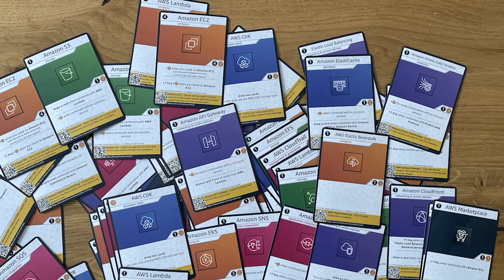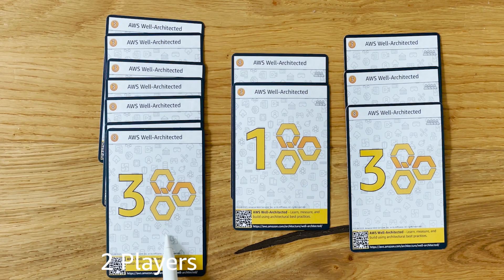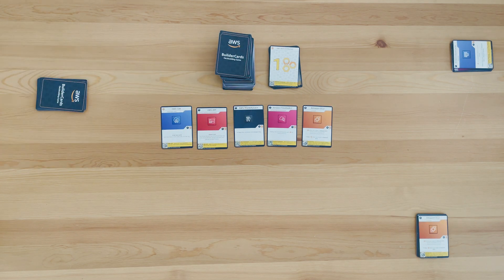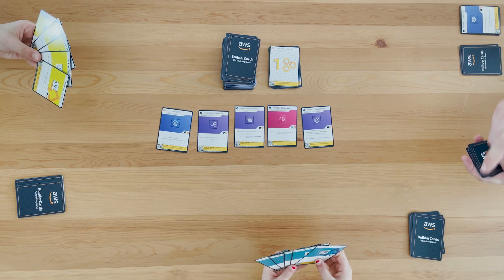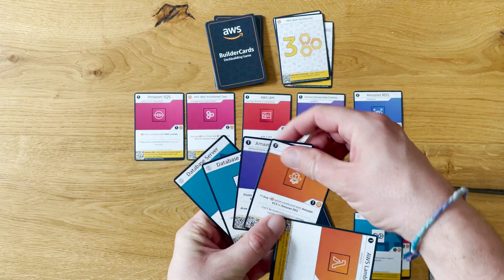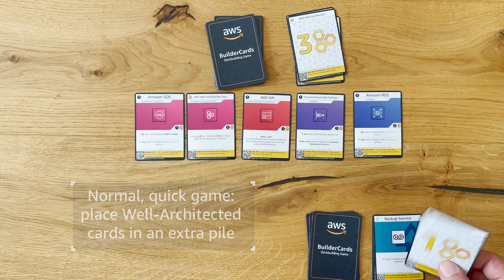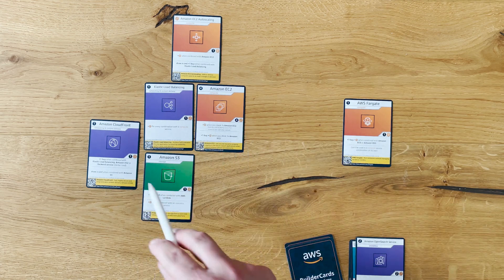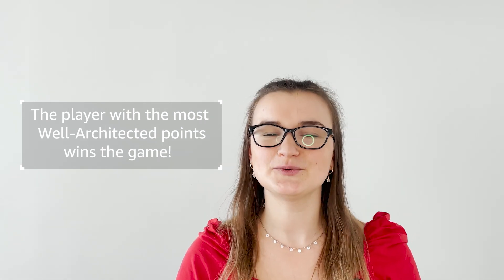How to play AWS Buildercards (2023)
BuilderCards - AWS for Games edition is a fun and educational trading card deck building game  designed to teach how different AWS services work together to build well-architected workloads. Learn how to play in this video.